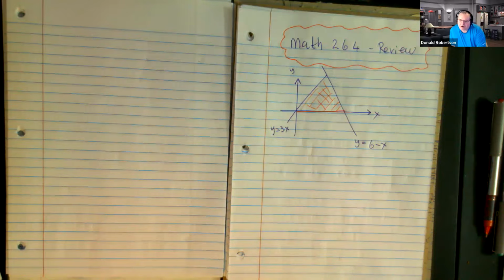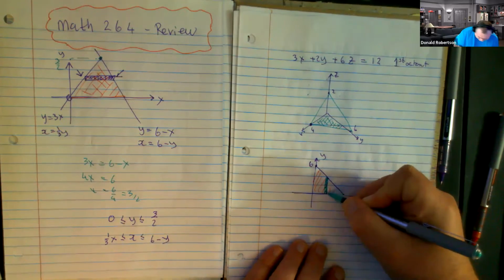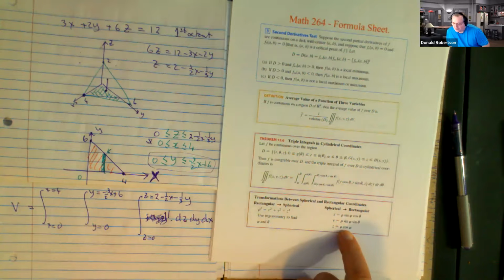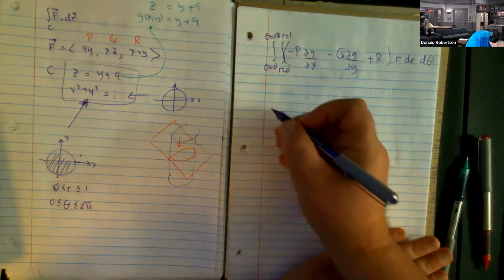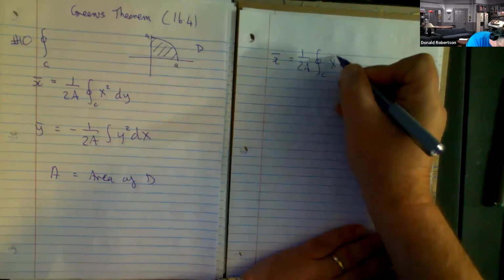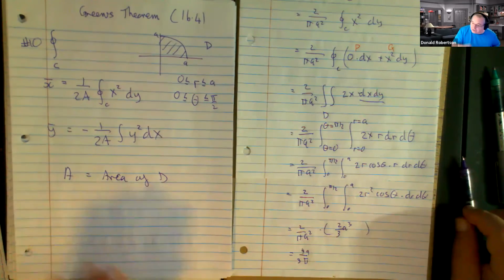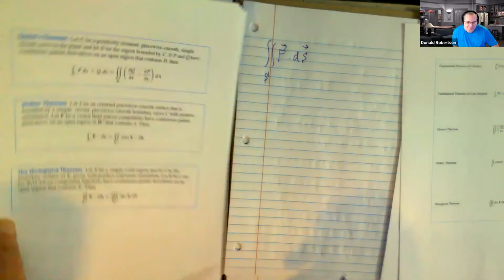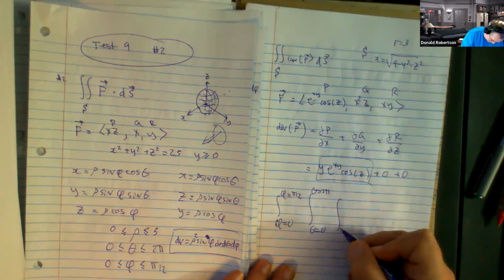Math 264 Frid 10th June Review